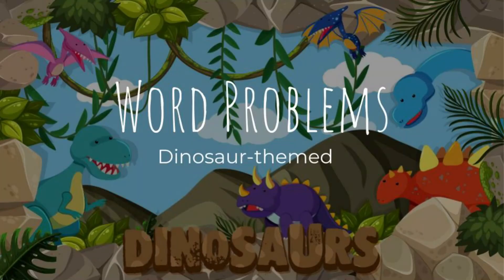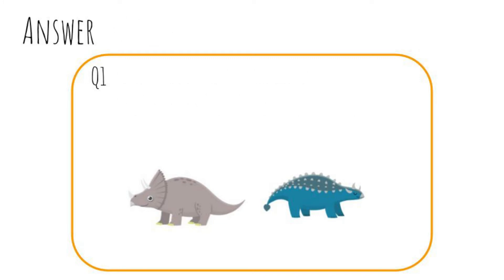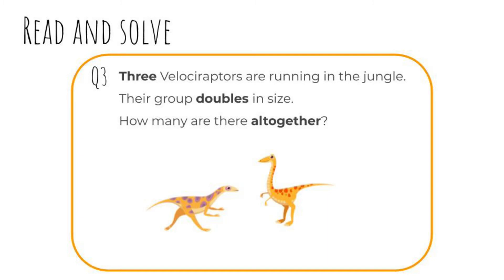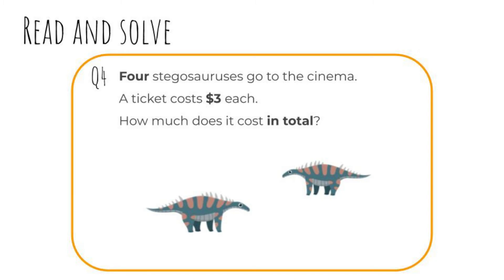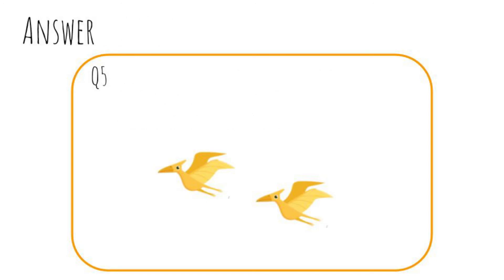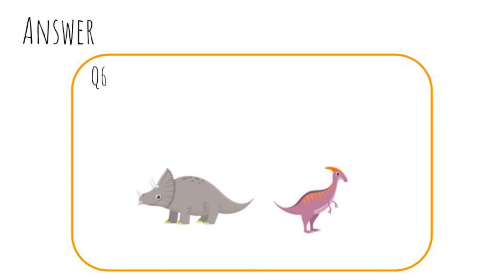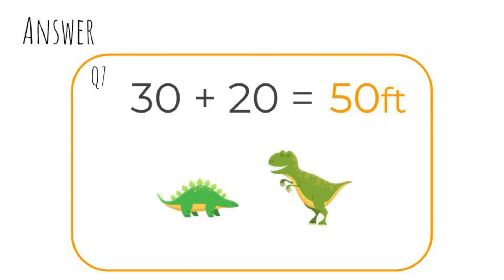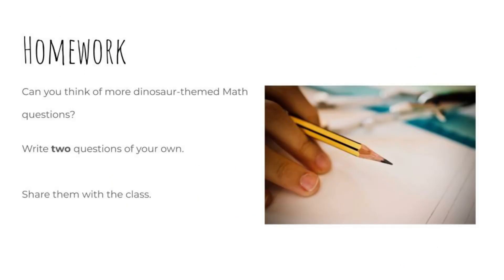Teacher Lindsey - Dinosaur Math Word Problems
Roarrrr! We're joined by some dinosaurs for today's Math problems.

Can you solve all the problems?

Have fun!
Teacher Lindsey